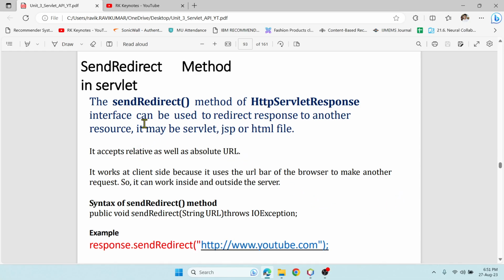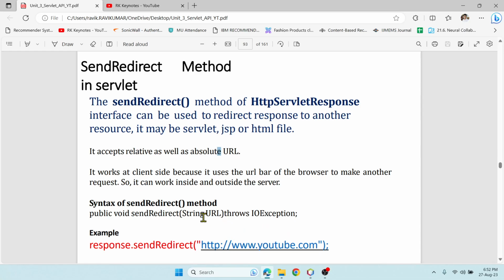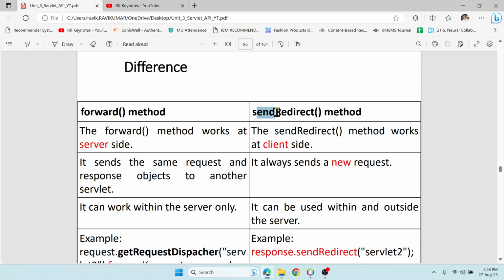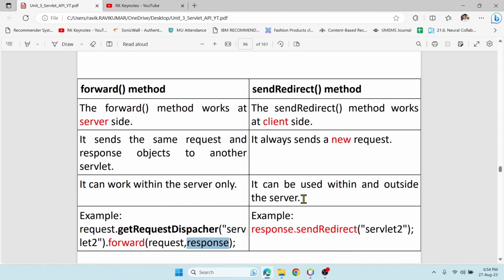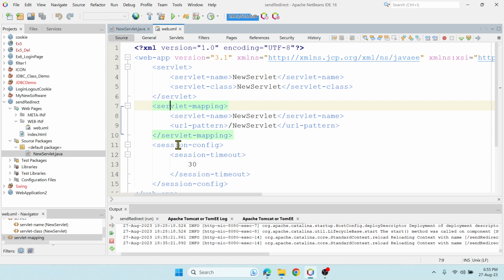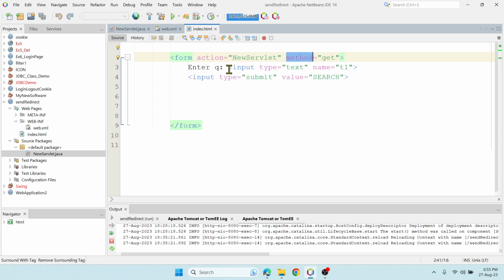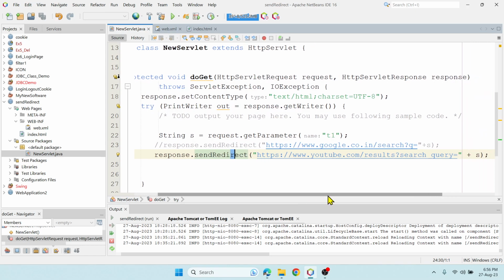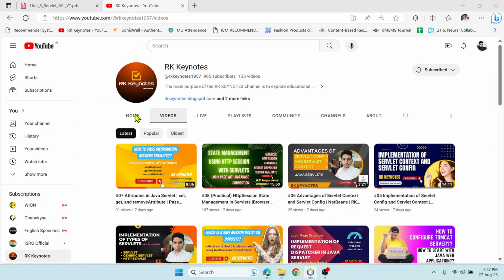#09 sendRedirect Method in Servlets | forward vs sendRedirect Method | How to redirect response?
How to redirect responses using the sendRedirect method?

#03 Which is the safe method POST or GET? | doGet and doPost method in HttpServlet | Java Servlet

Regards,
Ravikumar R Natarajan